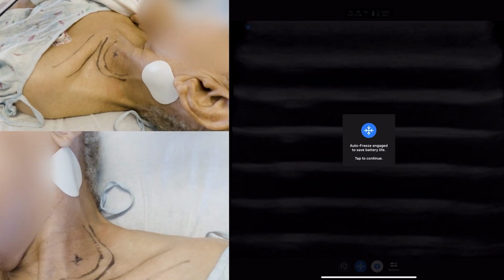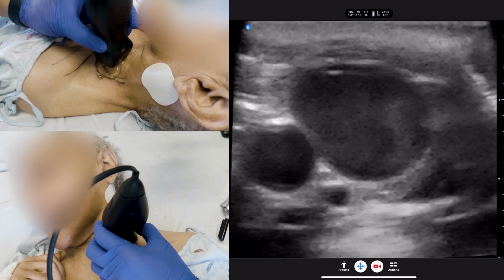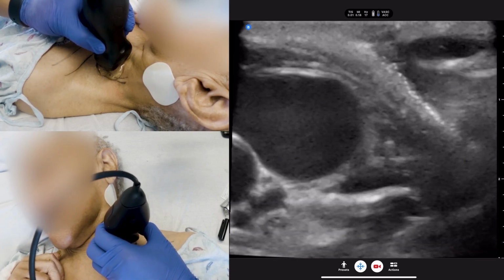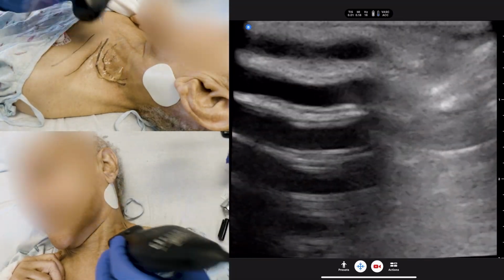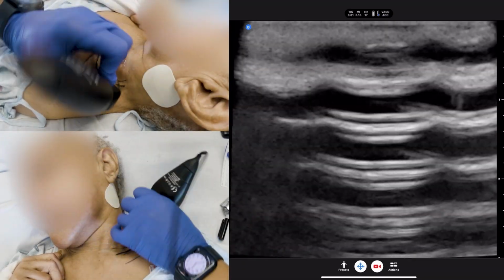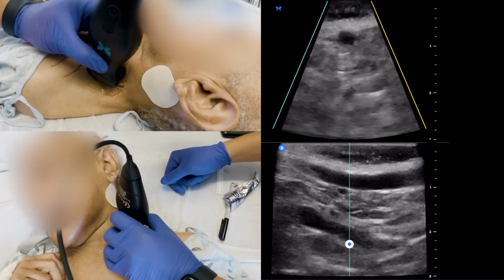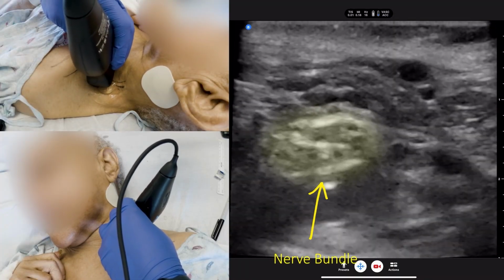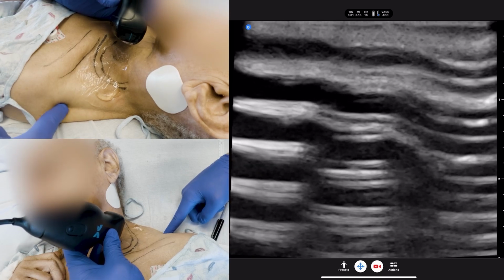Difficult Tunneled CVC 02 Rationale for deciding to tunnel Assessment